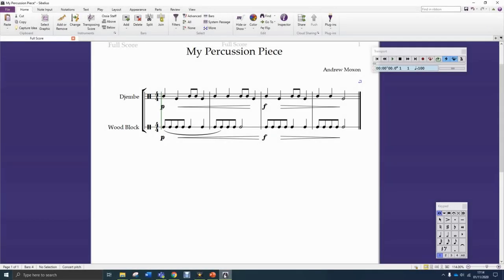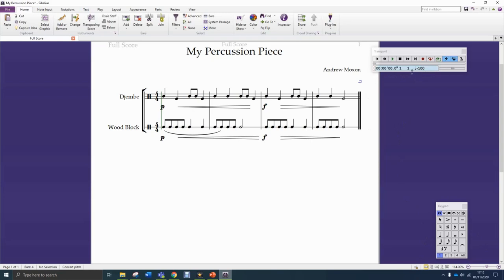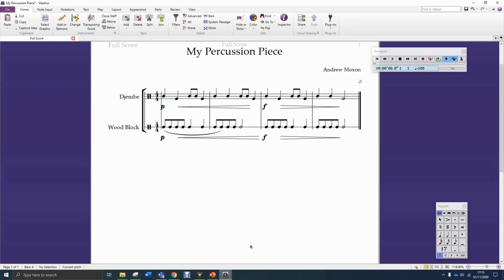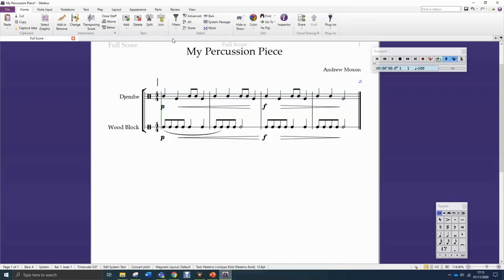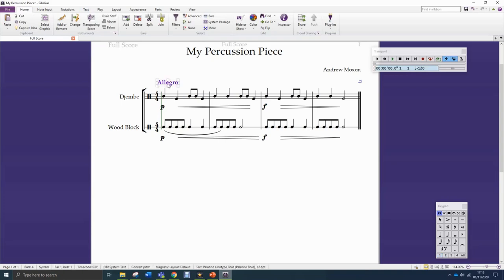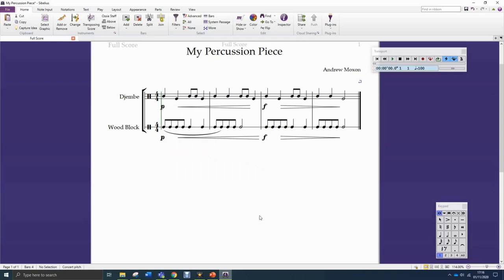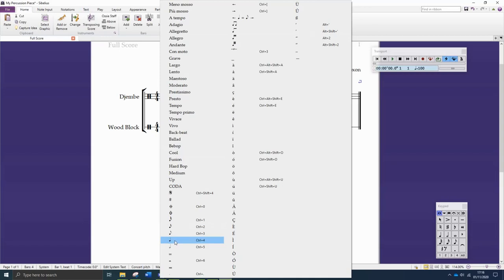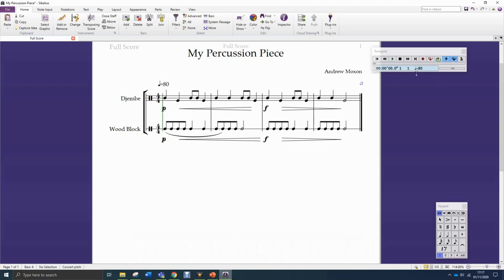Sibelius Shorts - Adding Tempo and Metronome Marks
How to add tempo and metronome markings in Sibelius.